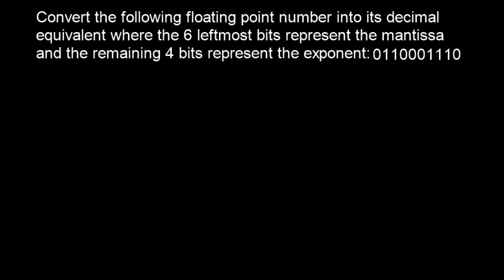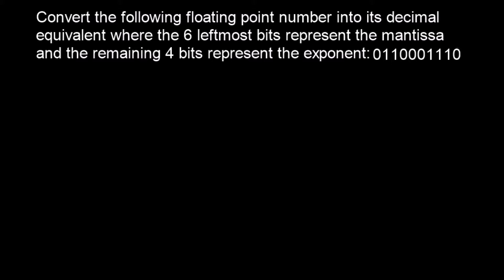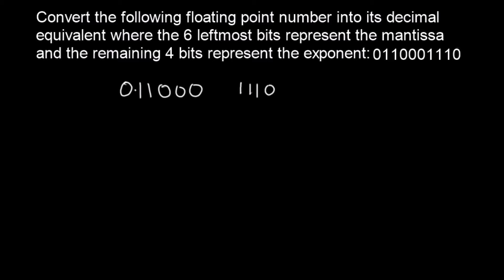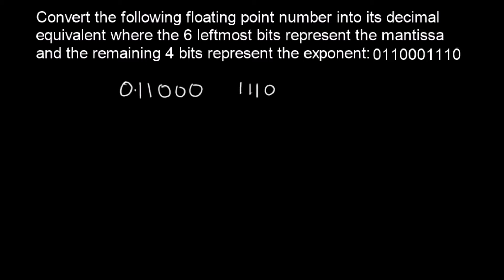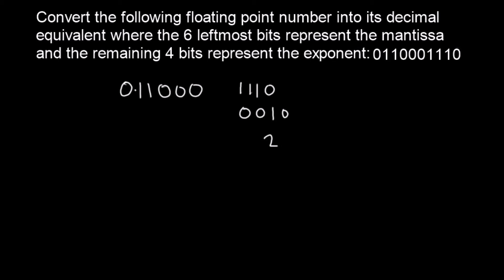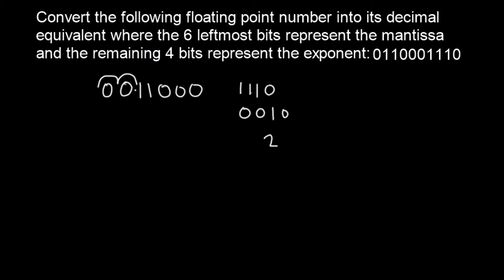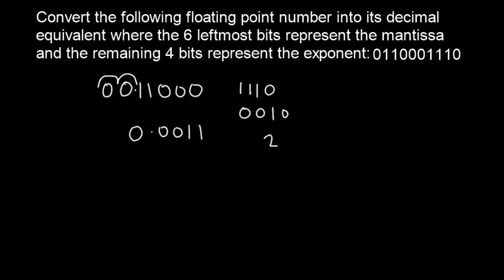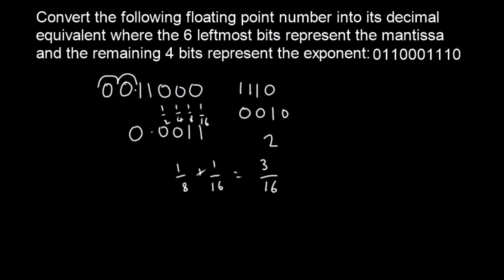Floating point numbers: Positive mantissa and negative exponent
We present a worked example showing how to convert from a floating point number into a denary number